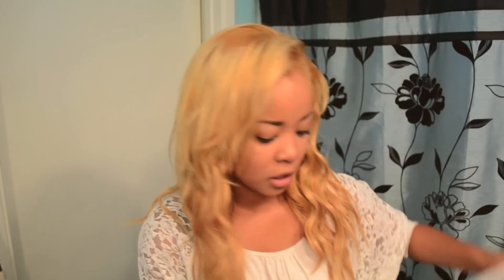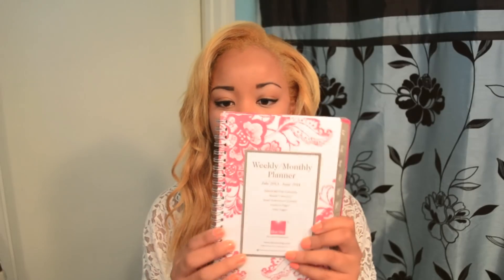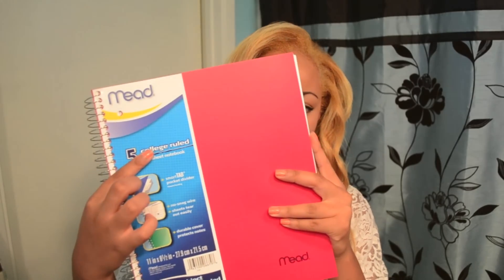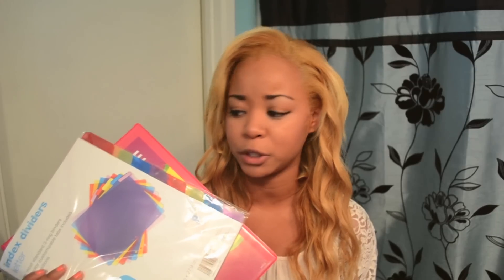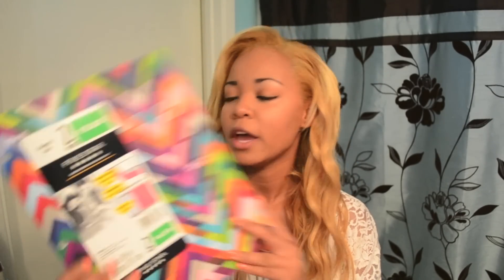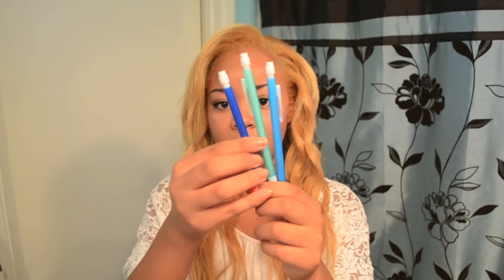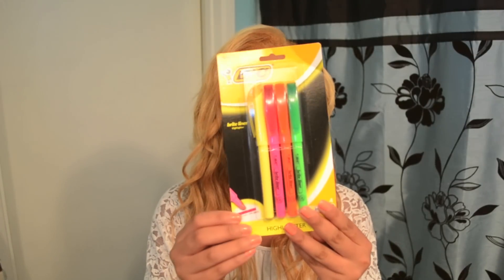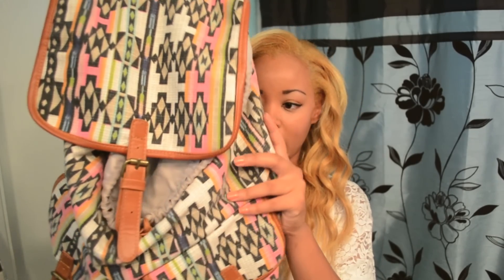♡Back-to-School Supplies Haul♡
Hey loves,

Here are all the school supplies for this semester. My education level is college (4th year/senior). I am a sucker for pink and cute things. I like things super organized and neat looking. Hope that this helps in some way for those of you who are starting school and need some ideas about what you need for school.